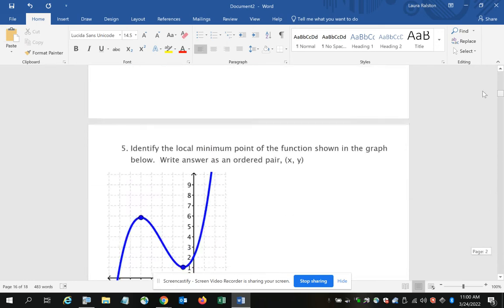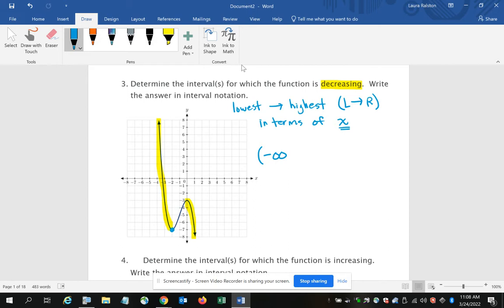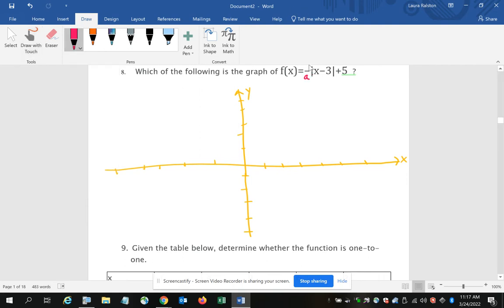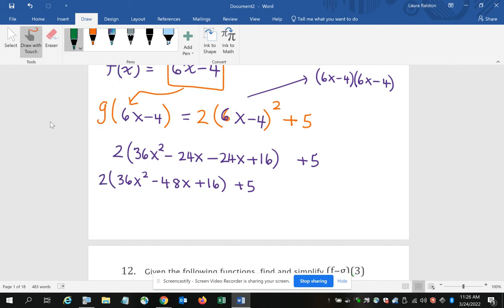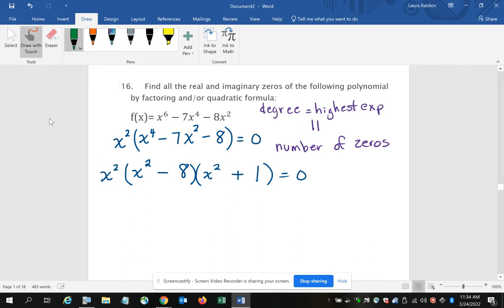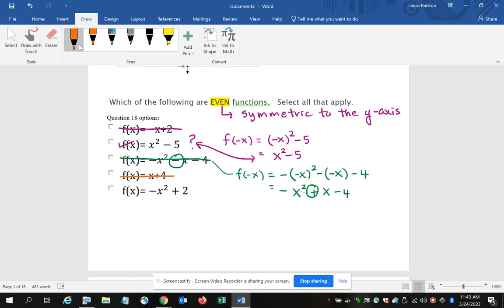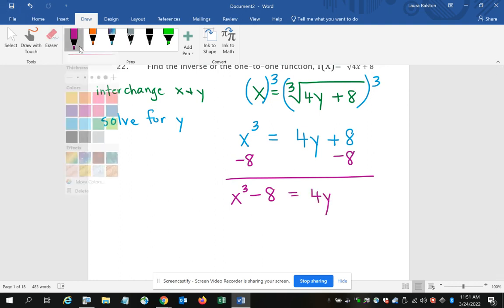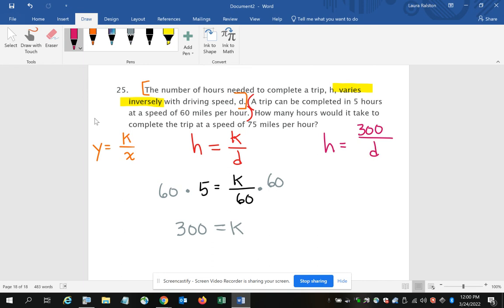MATH 1113 Practice Midterm Exam Answer Key